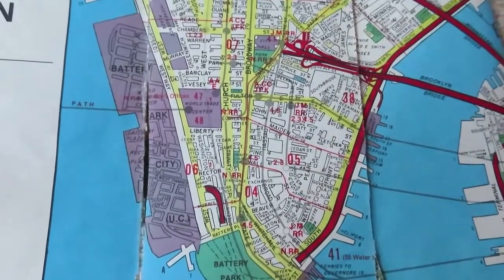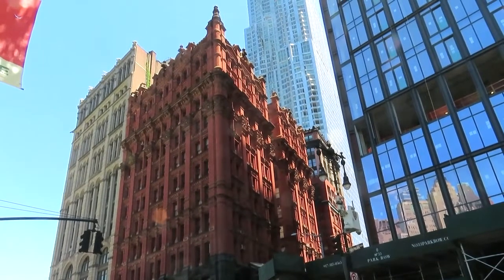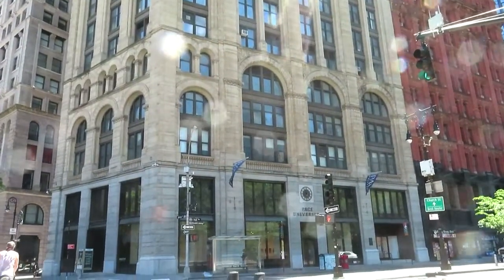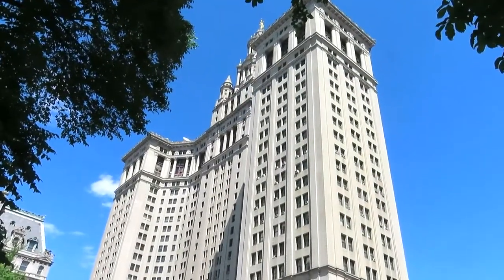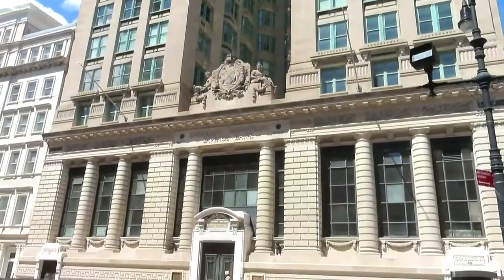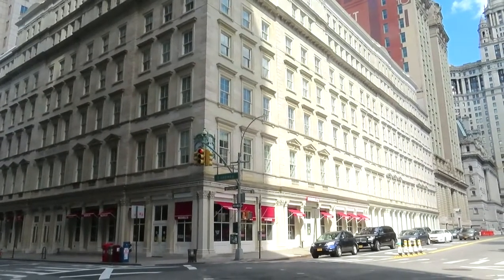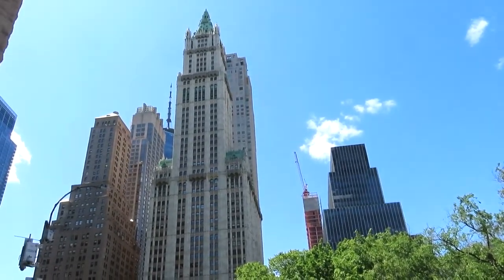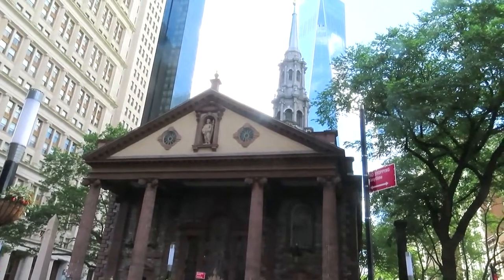City Hall Park Walk